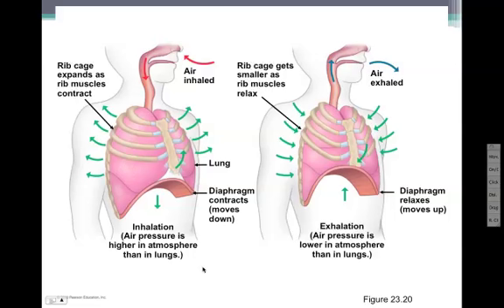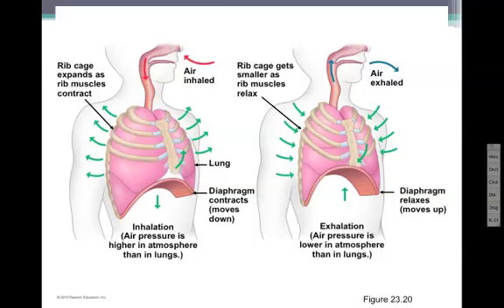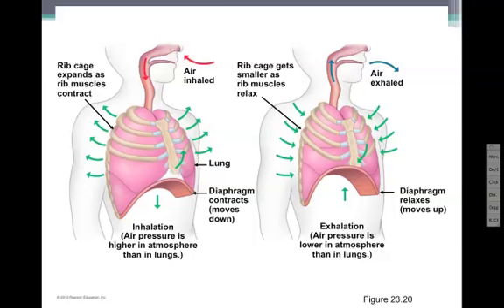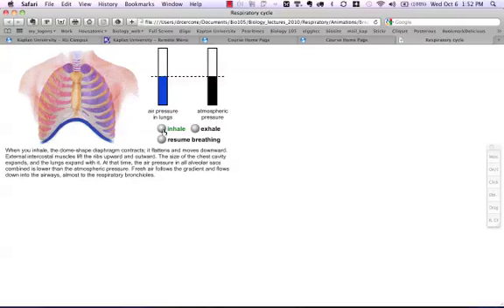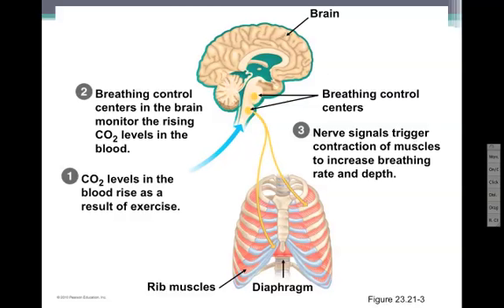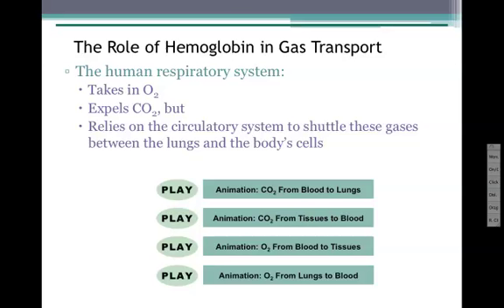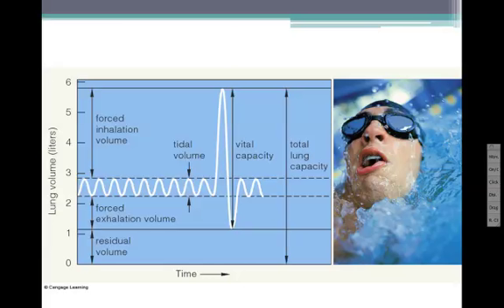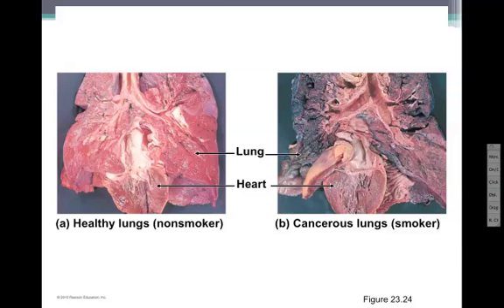Respiratory System part 2 of 2